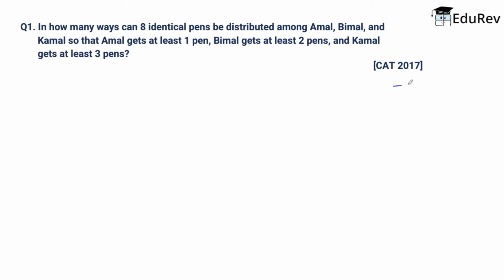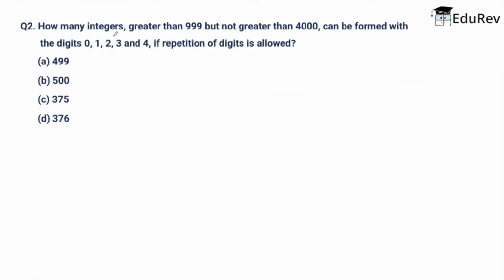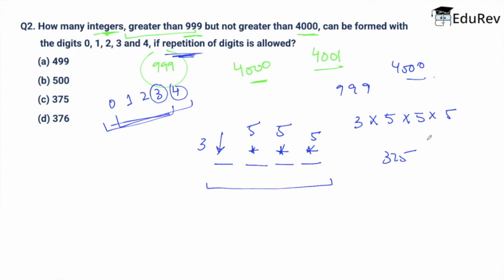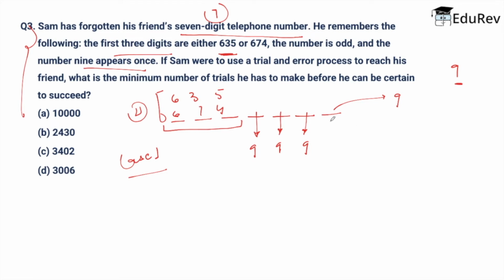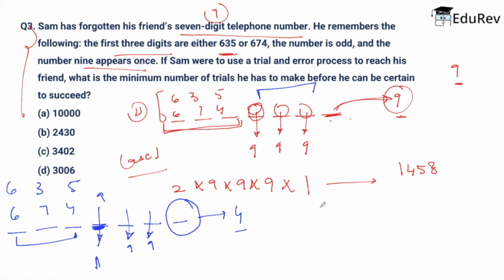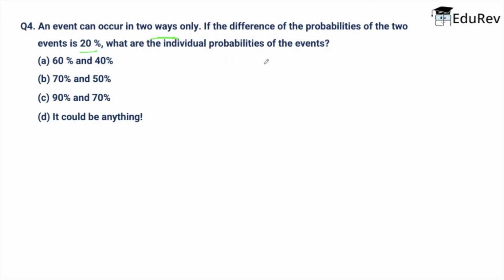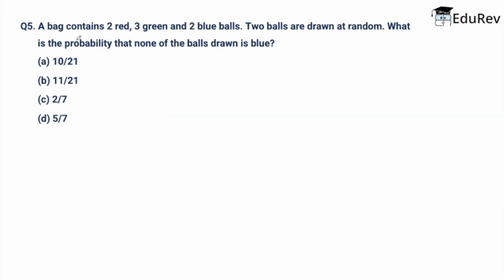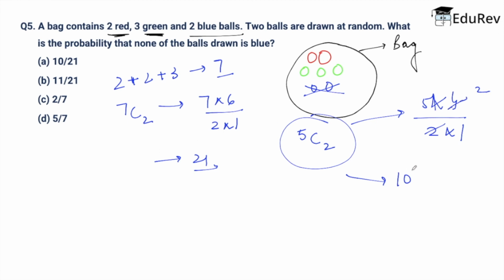Practice Questions: Probability - Quantitative Aptitude - CAT Preparation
EduRev is back with yet another video to boost your CAT preparation. In this video, we will be discussing the Probability, a chapter from your Quantitative Aptitude section (Quant) for the CAT exam, in an interesting way. We will also give preparation strategies, tips, and study plans on how to crack the CAT Exam.

1. Section-wise courses for Quantitative Aptitude (Quant), Verbal Aptitude, Reading Comprehension (VARC) and Logical Reasoning (LRDI
2. 1000+ Online MCQ Tests, including topic-wise, chapter-wise & subject-wise tests
3. Archives for PYQs, where you get topic-wise questions and section-wise tests
4. CAT Mock Test Series offering All India Rank (AIR) in real-time
5. XAT, SNAP, NMAT Mock Test Series
6. Crash course for CAT